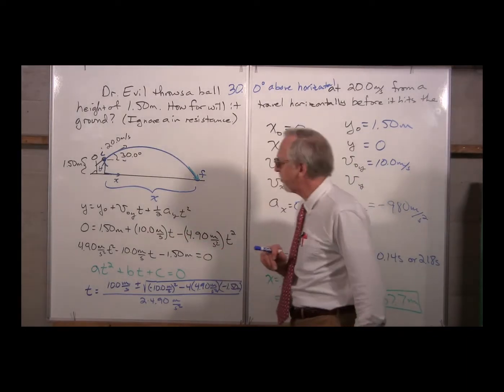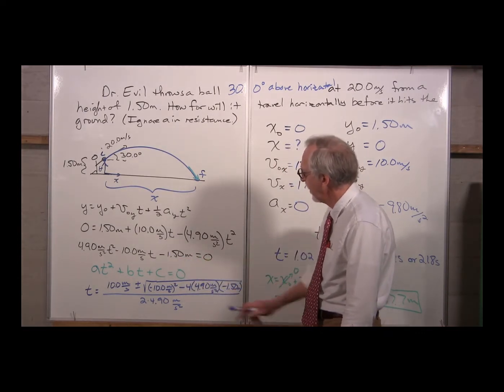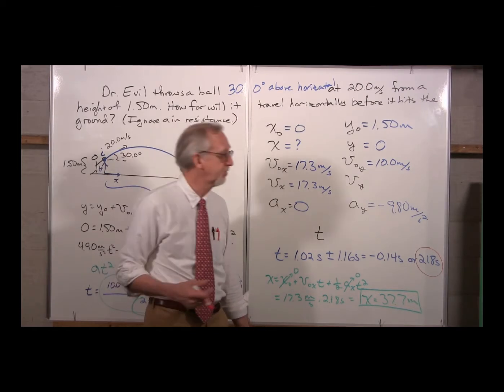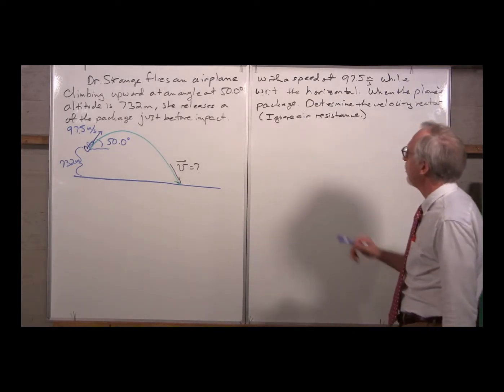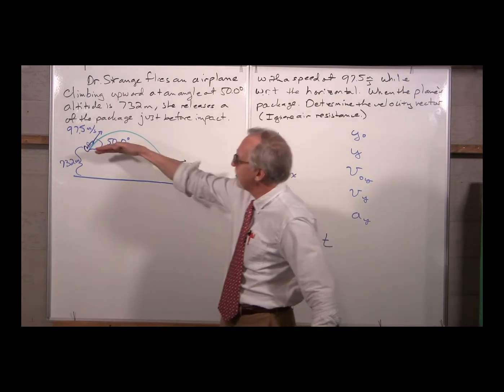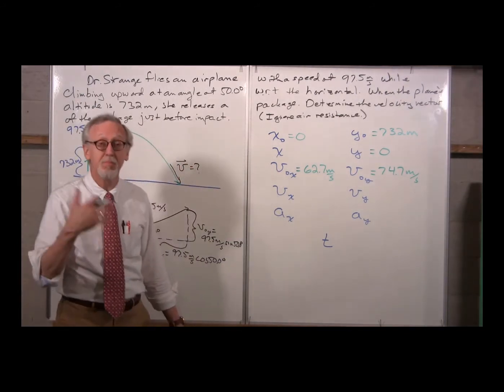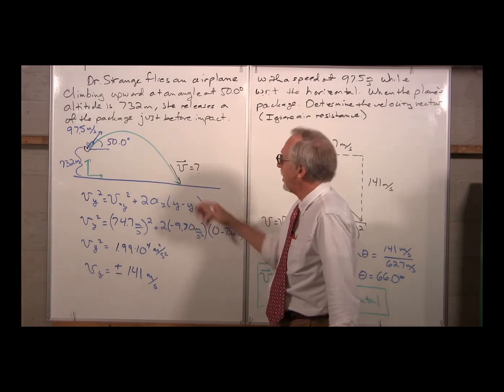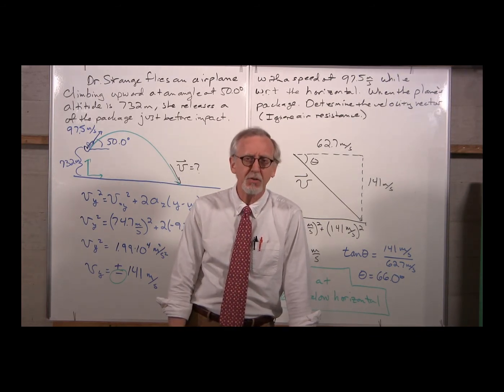PHYS1111 Lecture #5, Video 3: Kinematics in Two Dimensions, Part 1